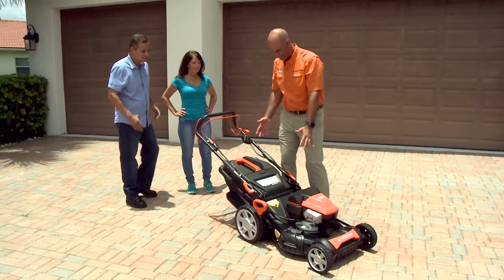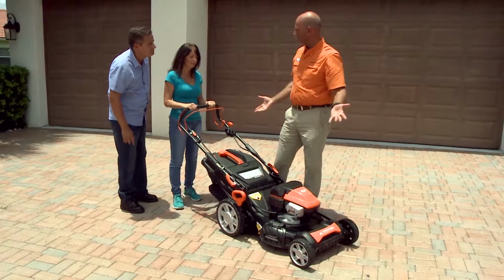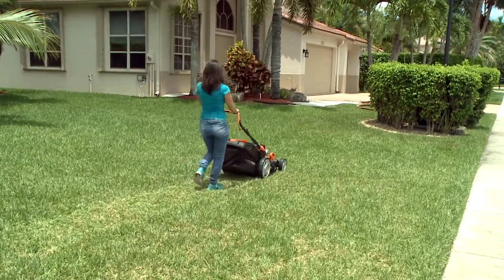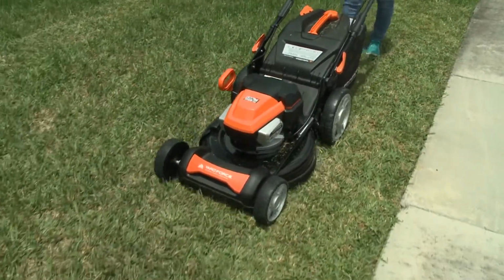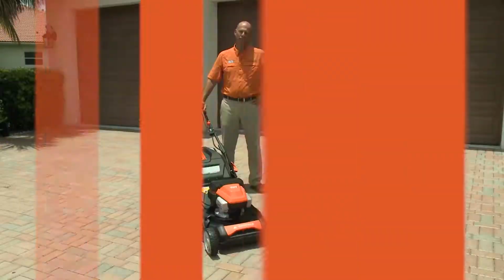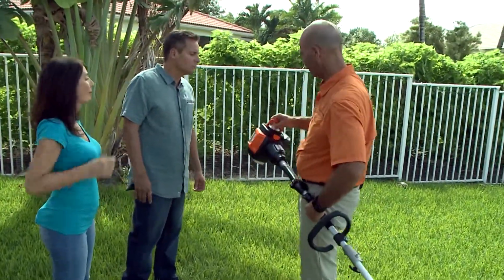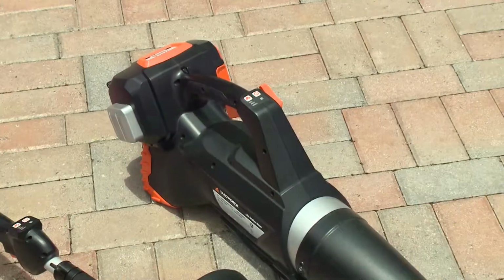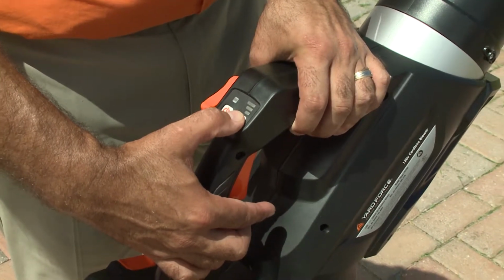Yard Work Made Easy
Many homeowners take pride in maintaining a beautiful lawn and landscape.   All too often, their single biggest impediment to getting the job done right is their powered yard tools. Now, with lithium-ion battery power, the picture has changed. Not only are these new tools easier to use, they are more environmentally friendly.  First up, we see the Yard Force self-propelled electric lawn mower. Like the other electric powered tools, the user is freed from needing gasoline and monitoring gas and oil mixtures. Plus, the high torque motors are quieter. Also seen are the line trimmer and leaf blower to help round out the trio of high-performance lawn and yard tools.

104223